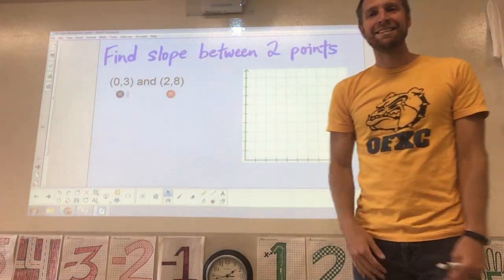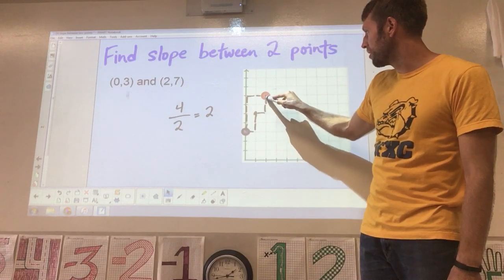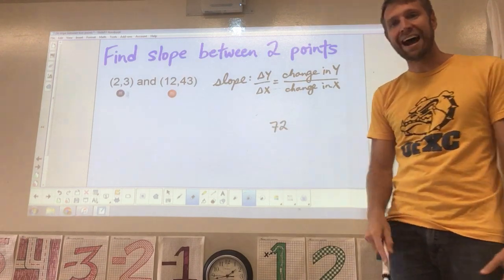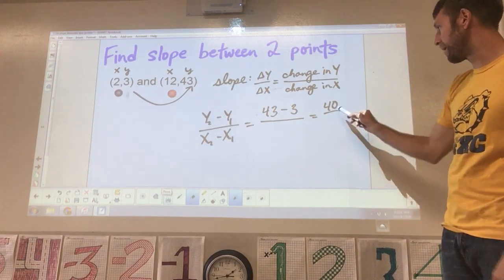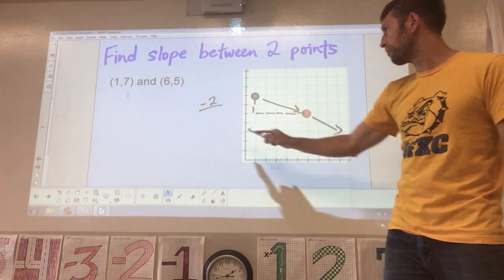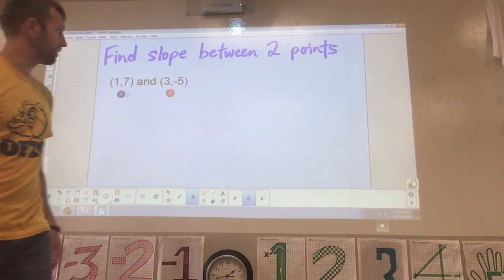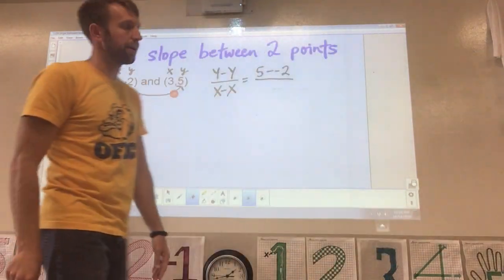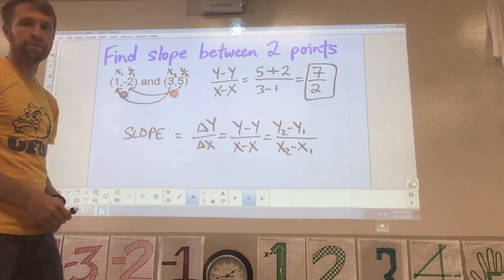How to find slope between two points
How to find slope between 2 points

Music rights to: Thomas Rhett "life changes", One Direction "night changes," Taylor Swift "change"